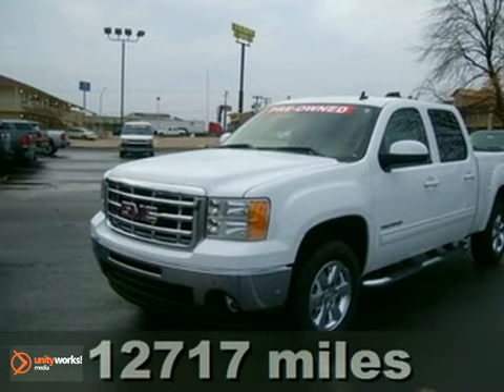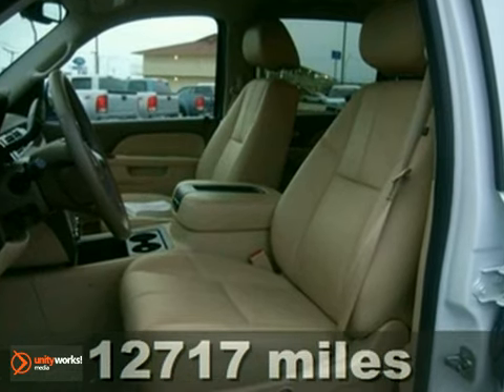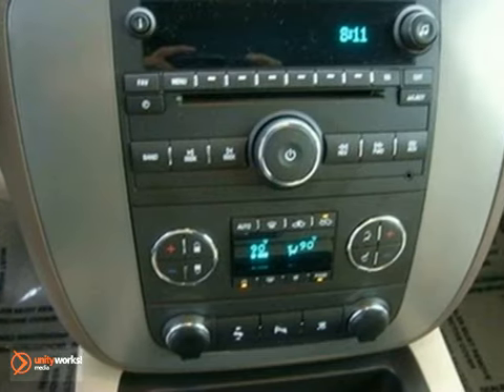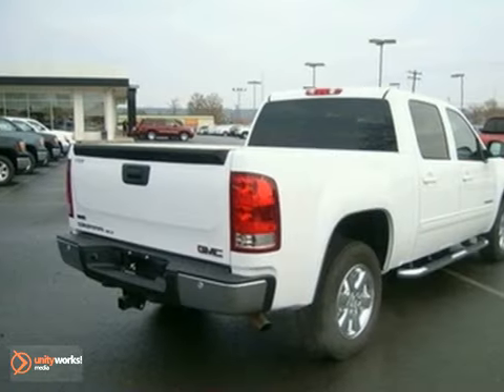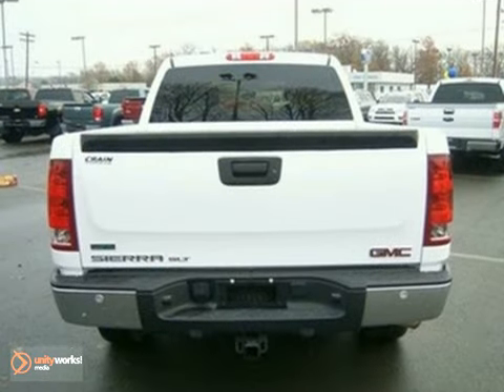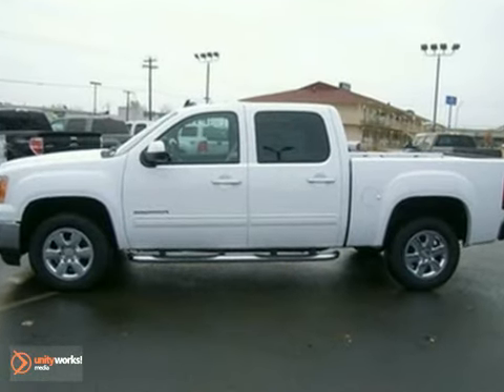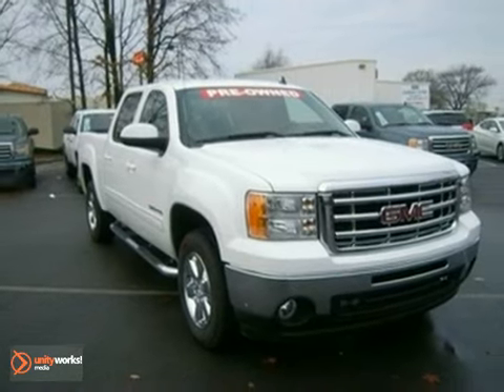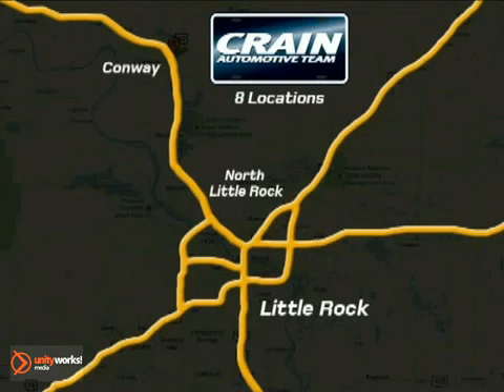2010 GMC Sierra 1500 1GT7454A in Conway Little Rock, AR - SOLD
SOLD - If you are looking for real value on a great used car, Crain Buick GMC invites you to come in and test drive this 2010 GMC Sierra 1500, stock# 1GT7454A. We are conveniently located near Conway Little Rock, AR and known for our great selection, reliability and quality. Come take a look at this 2010 GMC Sierra 1500 today.

1003 North Museum Road
Conway Little Rock AR, 72032